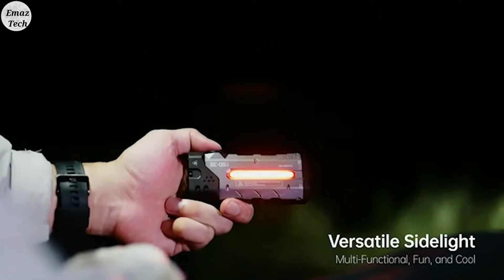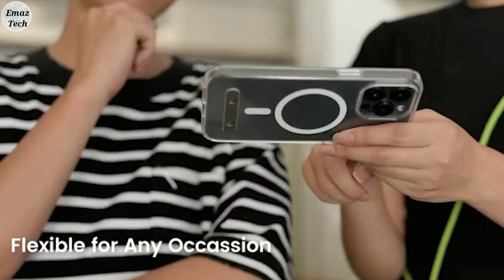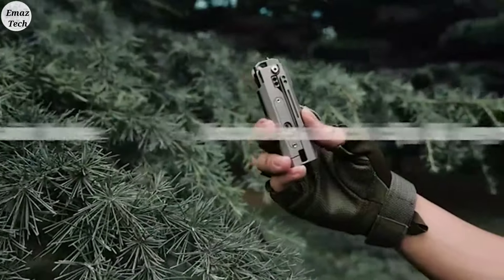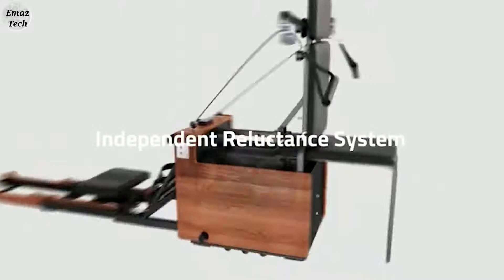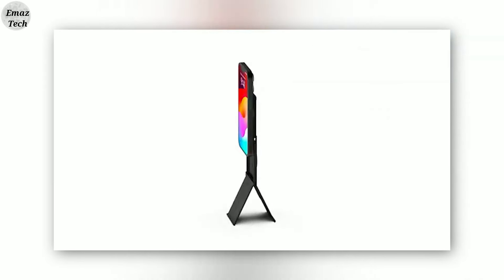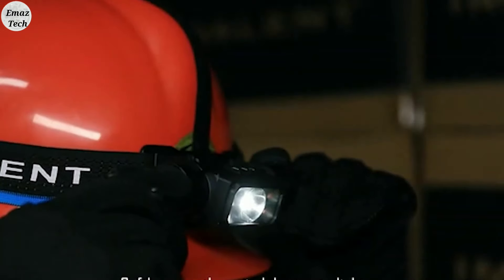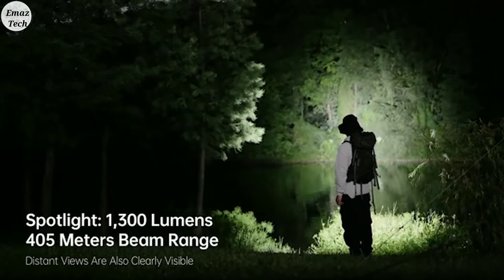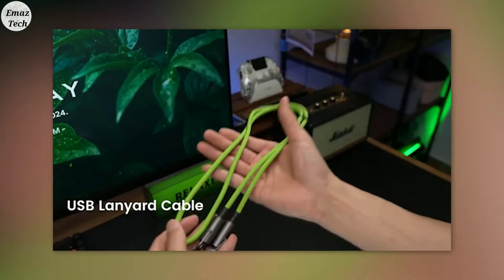TOP 08 SAFETY GADGETS ON AMAZON IN TELUGU FOR SELF DEFENCE || GADGETS UNDER RS99K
Buy Links
✅Flipzip : Out of stock
✅Smart Helmet with BT & Wifi
✅ Titanium Blade (Alternative)
✅Joysong Cube Power Gym Machine
✅Cardpod Mobile stand (Alternative)
✅Imalent HT70 Headlamp
✅Gadget Organizer
✅ Loop GEAR SK03 Flashlight

👉👉👉🔷🔷🔷Amzon Great Indian Festival Offers (Limited Time Deals )🔷🔷🔷🔷👈👈👈👈👈

💰Samsung Galaxy M15 5G Prime
💰Samsung Galaxy M55s 5G : Samsung Galaxy M55s 5G
💰LG 9 Kg, 5 Star, AI Direct Drive Technology, Steam
💰Samsung 43 Inches D Series LED 4K Ultra HD Smart TV
💰Acer Aspire Lite 12th Gen Intel Core i5-12450H Thin and Light Laptop
💰ASUS Vivobook 15, Intel Core i5-12500H 12th Gen, 15.6" (39.62 cm) FHD, Thin and Light Laptop
💰Redmi 13C 5G
💰Sony PlayStation®5 Console (slim)

Shorts GADGETS Links

👉 Multipurpose Liquid Polish

I am criticizing this videos for its bloopers so this video strictly follow

We will solve that issues in within 24 hrs